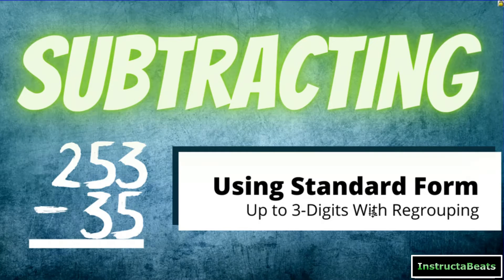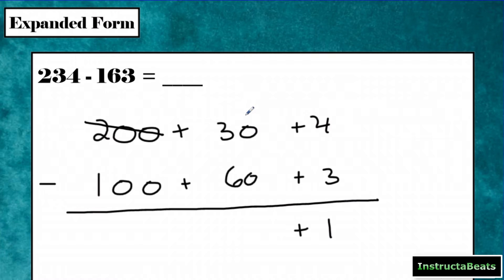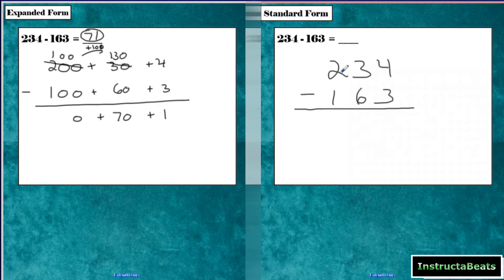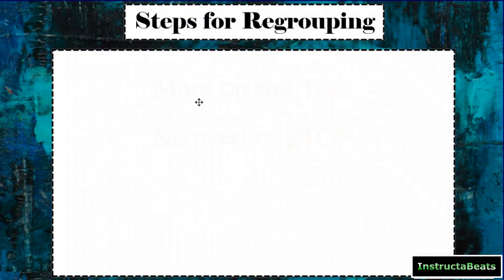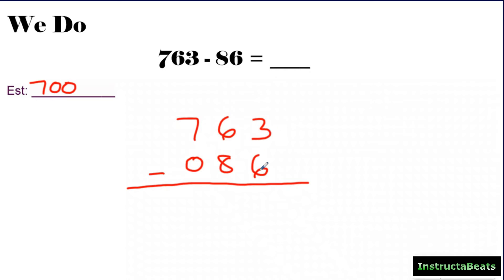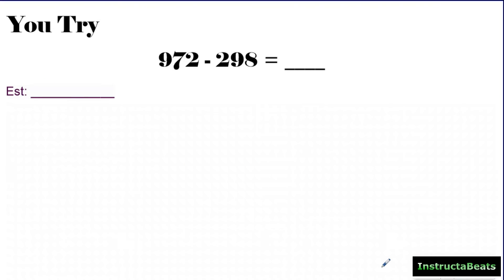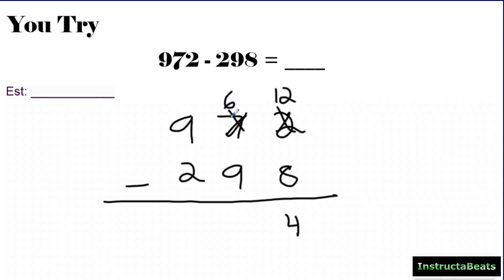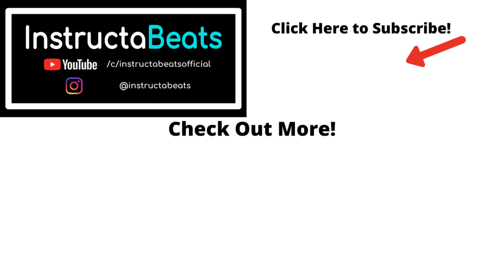3 Digit Subtraction with Regrouping - 3.NBT.2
Welcome, teachers! Check out our IB lesson where we take a look at subtracting three-digit numbers using the standard algorithm with regrouping. Included in this video is guided practice. Be sure to include InstructaBeats resources and videos in your flipped classroom, pathways, playlists, and more!